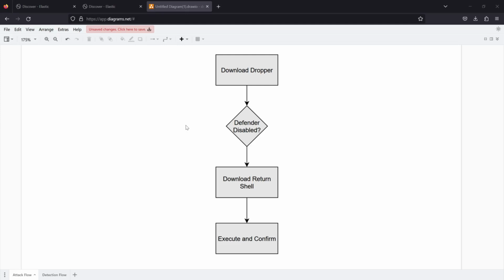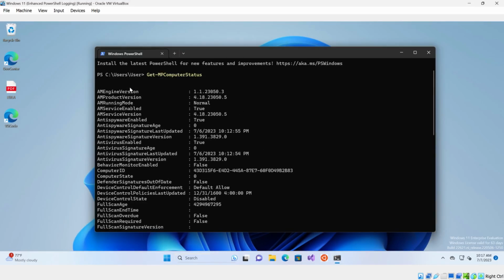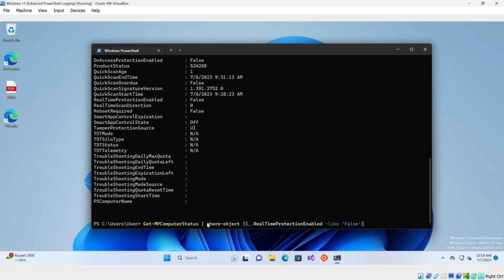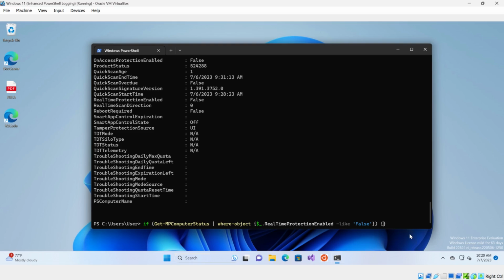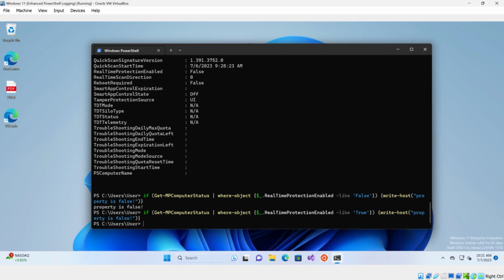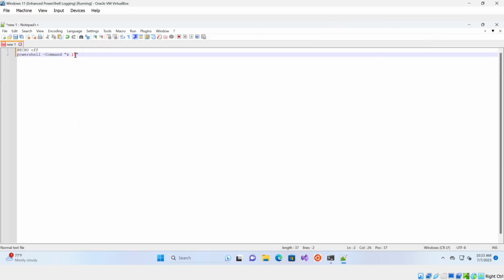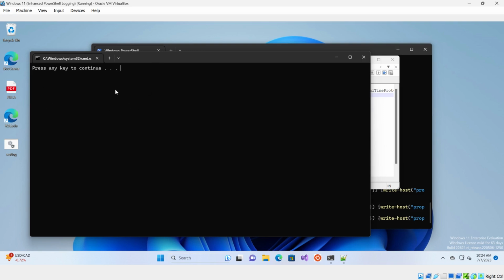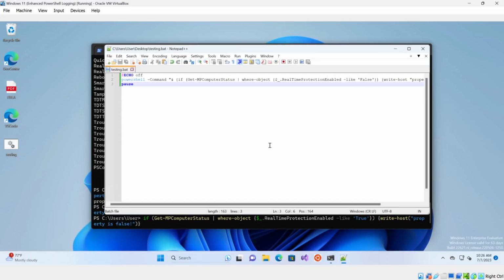02 Creating and Executing Attack ( Demo 2 )